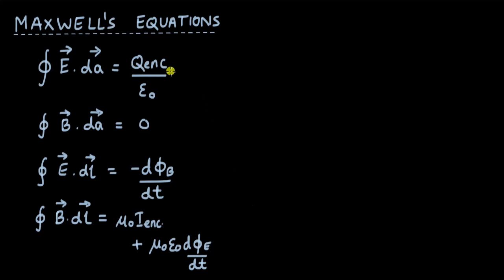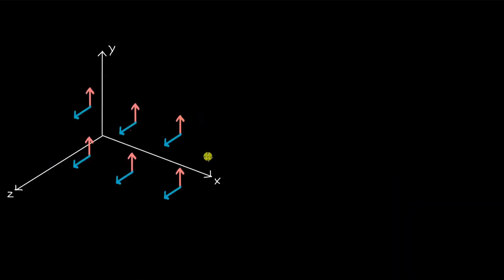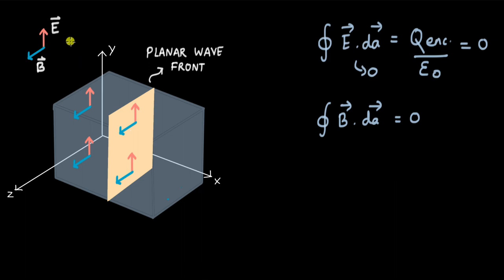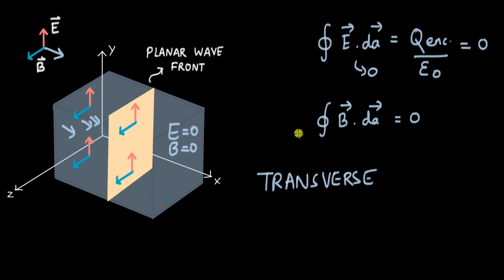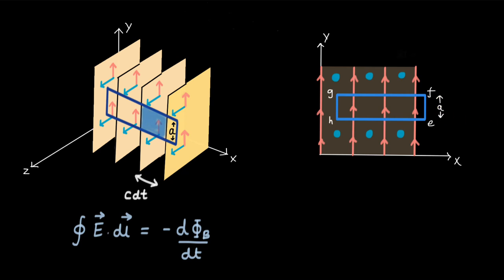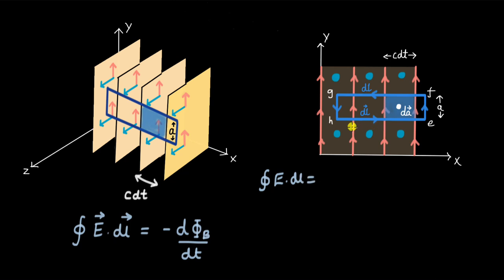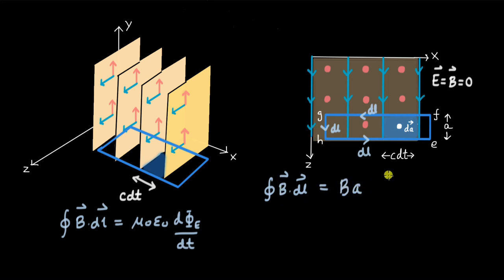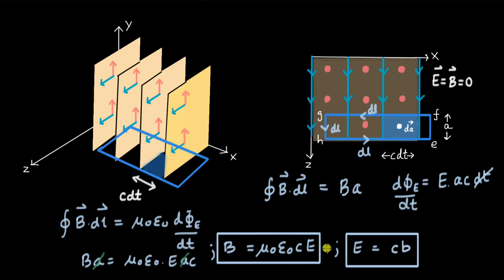Deriving speed of light using Maxwell's equations | EM waves | Physics | Khan Academy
In this video, we derive the speed of light using Maxwell's equations and realize the importance of all four Maxwell's equations coming together to explain the nature of light as an EM wave!

00:00 Introduction
01:28 Assumptions
02:27 Testing if the EM fields satisfy Gauss' law of electricity and magnetism
05:47 Testing if the EM fields satisfy Faraday's law
13:56 Testing if the EM fields satisfy Ampere's law
19:09 Summary

Master the concept of EM waves and EM spectrum through practice exercises and videos